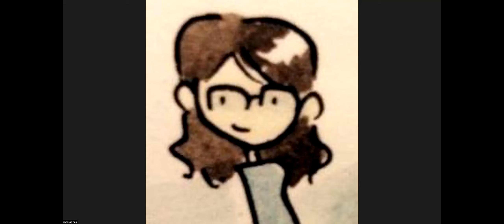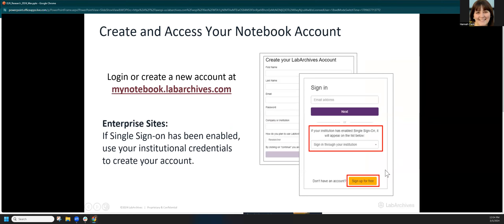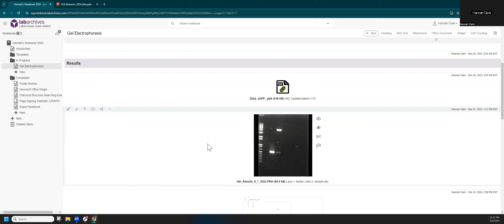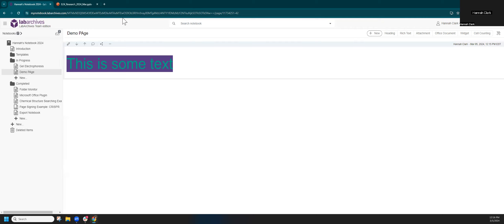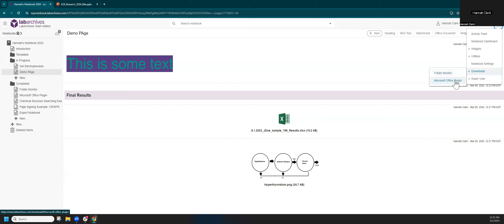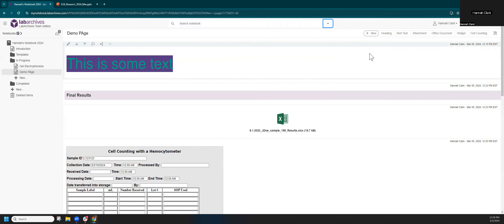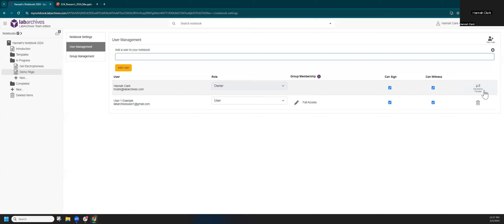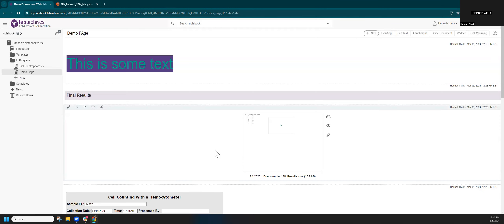Tech Tuesday: LabArchives (Updated 2024)